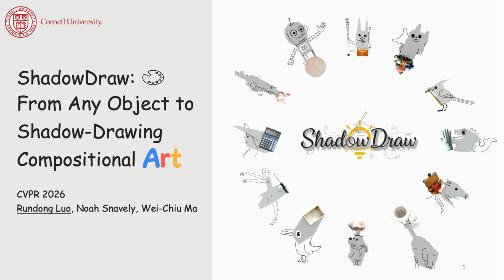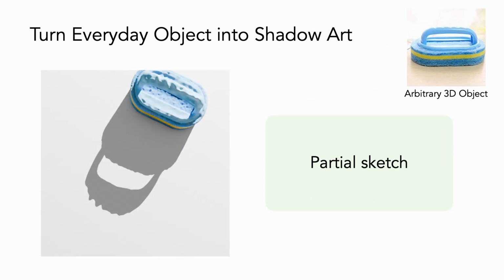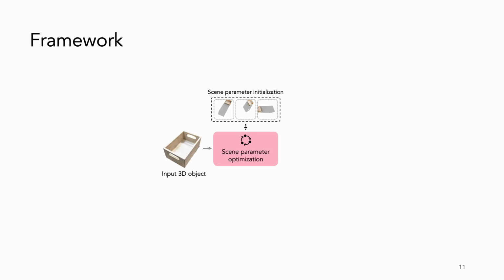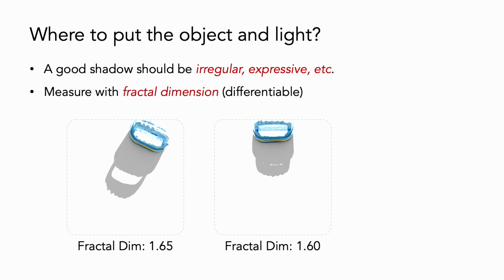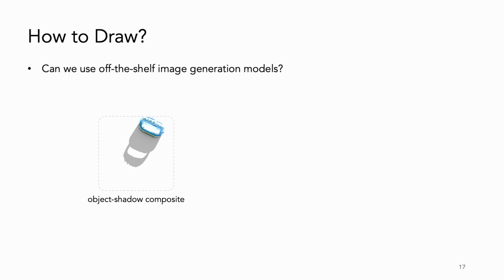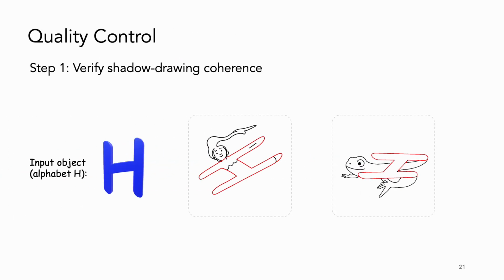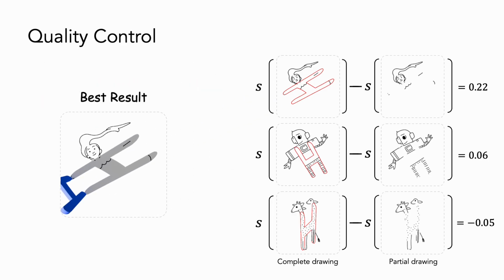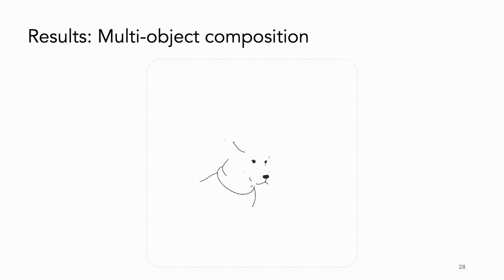[CVPR 2026] ShadowDraw: From Any Object to Shadow-Drawing Compositional Art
Video presentation of CVPR 2026 paper: "ShadowDraw: From Any Object to Shadow-Drawing Compositional Art"